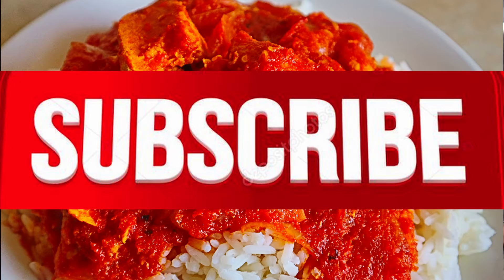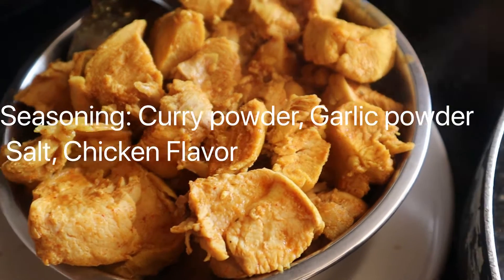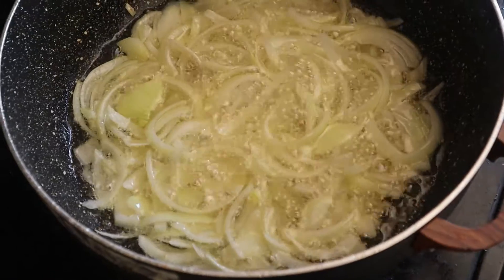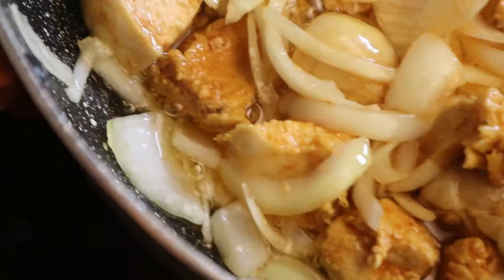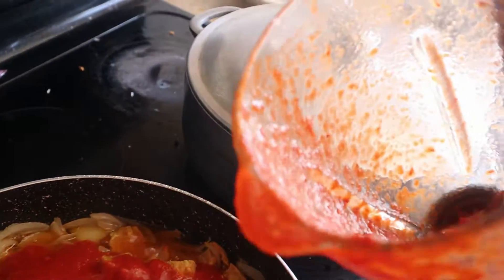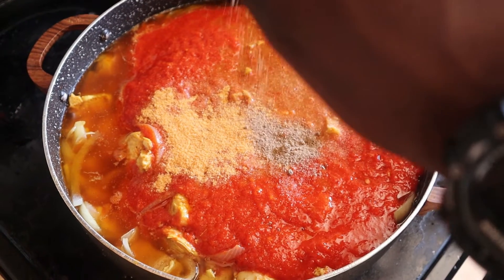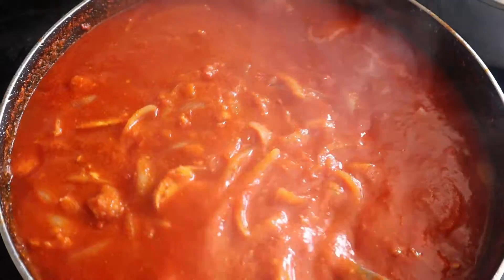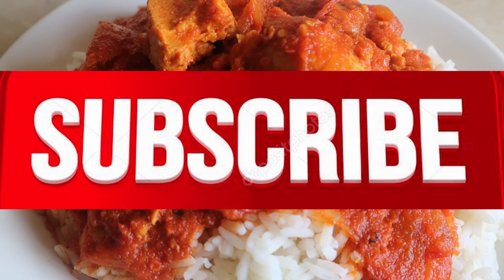HOW TO COOK TASTY RICE STEW